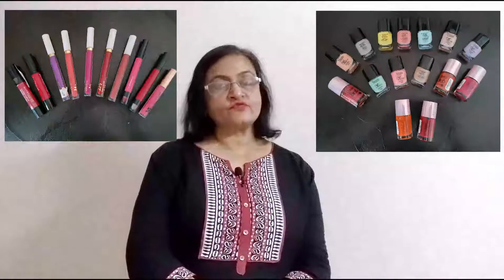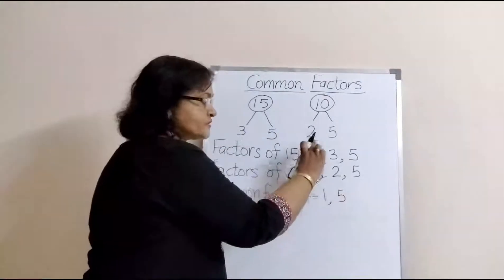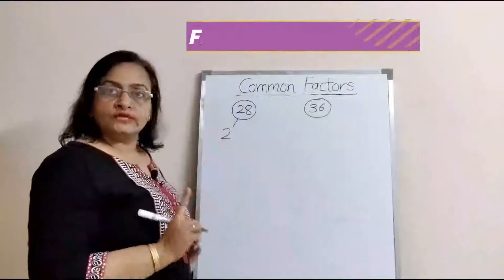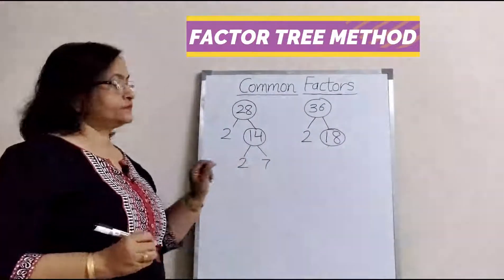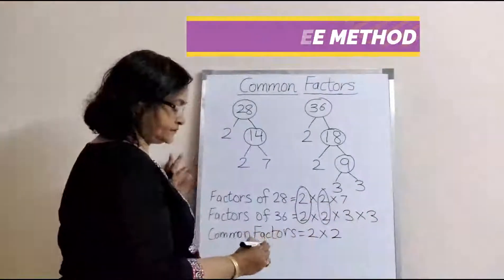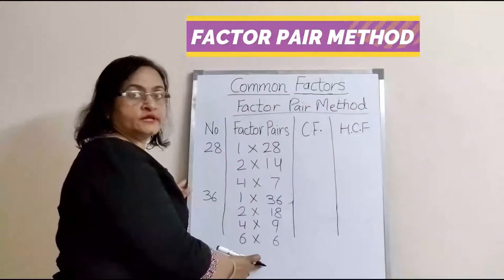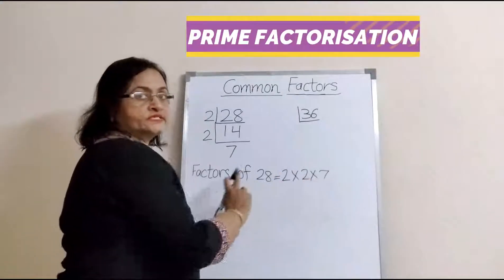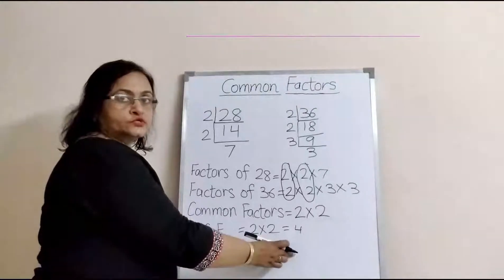FIND COMMON FACTORS | HIGHEST COMMON FACTOR | PRIME NUMBERS | COMPOSITE NUMBERS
In this video, learn about prime numbers and composite numbers. you will also learn that 1 is a unique number.

You will learn to find the common factors and also to find the highest common factor (HCF) in three different ways. you can follow the way whichever you find easy.